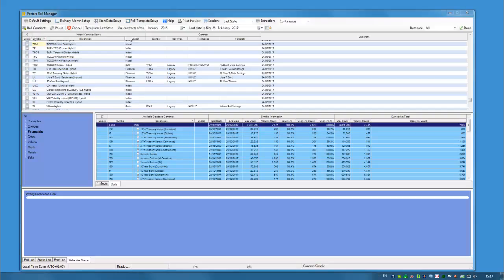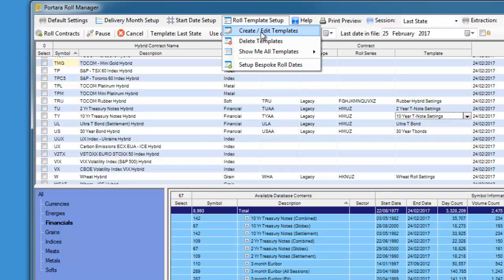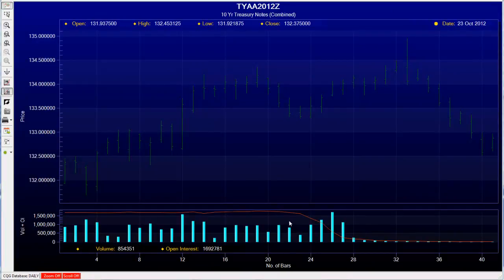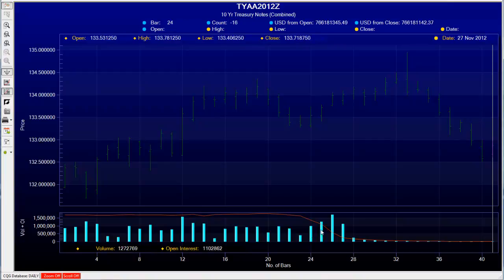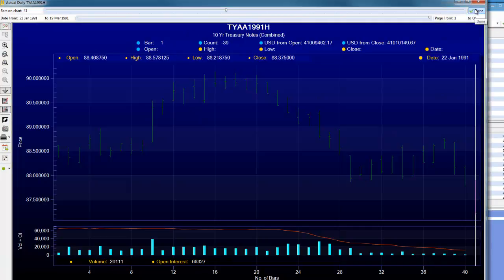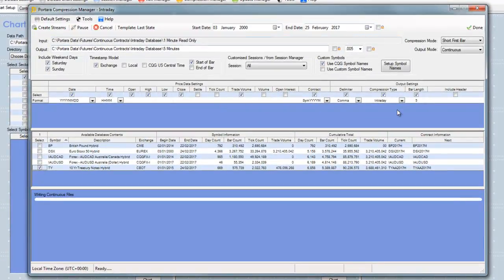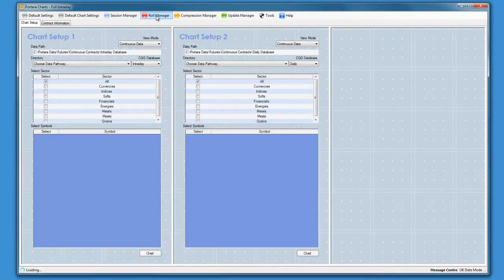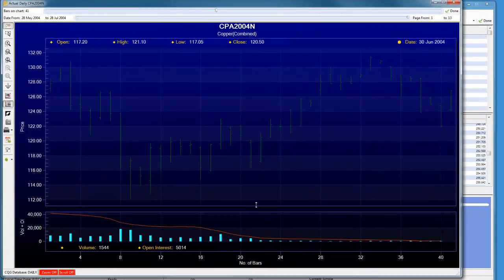Portara CQG Datafactory - Where is the best place to Roll A Futures Contract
I am often asked where the best place is to roll a futures contract even from seasoned traders. There are many variants but in the end it boils down to a date and an underlying reason why. If you don't know the nuances of the various sectors and markets that have developed over the years and why for instance you need to choose long periods in the metals before expiry date compared to only a day or so in the indexes then you face problems. This presentation demonstrates a few very simple methods of how to determine an optimal place; a sweet-spot to work with. I discuss a method to find best roll position for TYAA (Financials) Metals and Dax. You can apply the same reasoning and logic to any globally traded future by simply observing behaviour..